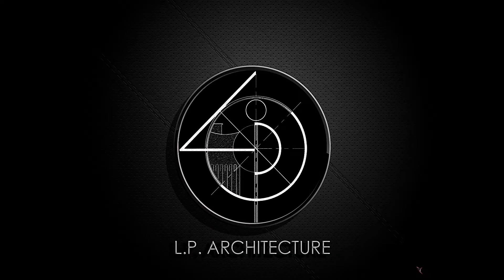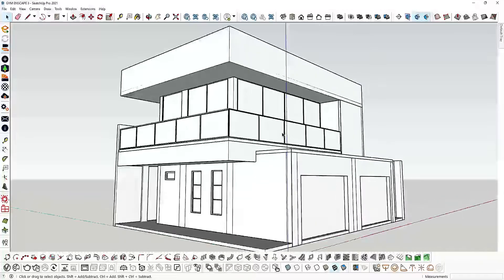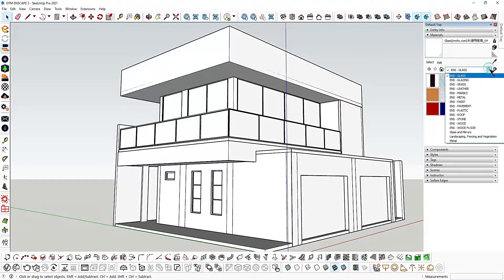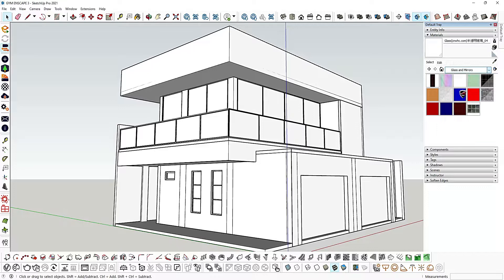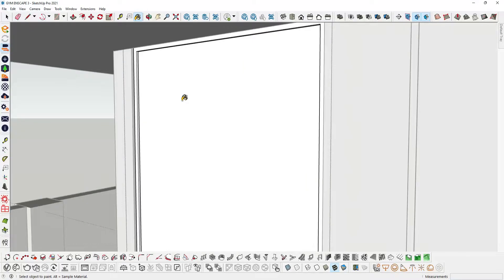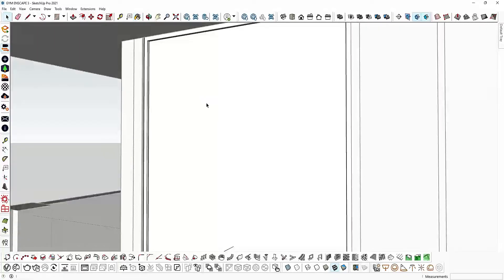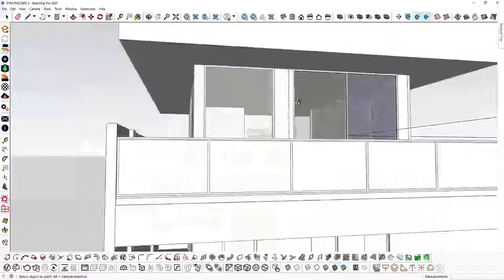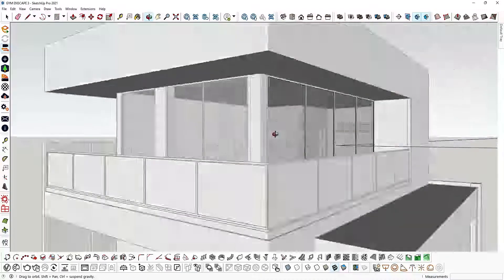HOW TO APPLY GLASS MATERIALS IN SKETCHUP MODEL WITH ENSCAPE 3.3 FOR BEGINNER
In this video, I'm going to show you how to put a glass material from a Sketchup 3D model with Enscape 3.3 render engine.